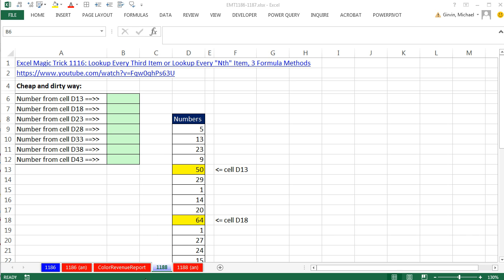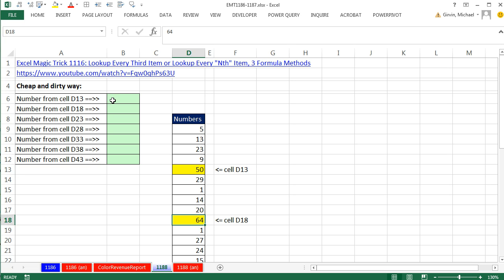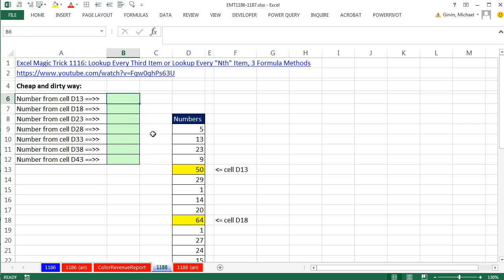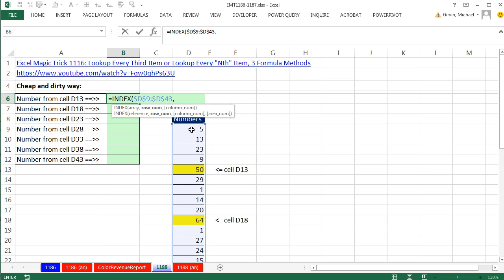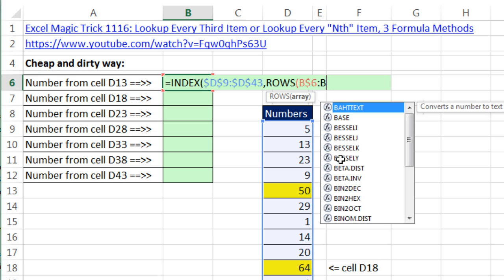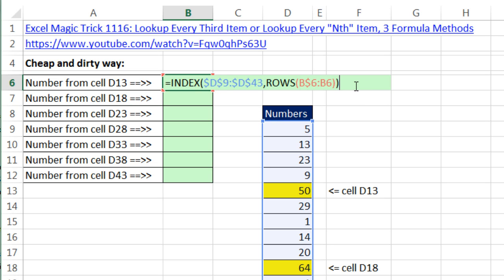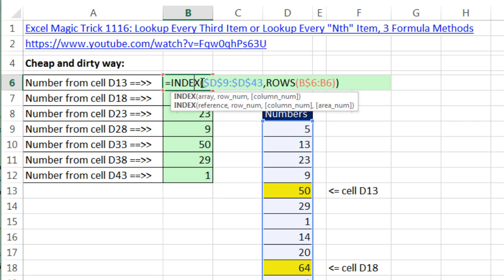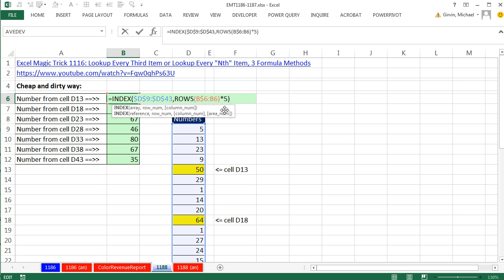Excel Magic Trick 1187: Formula to Lookup Every 5th Item In a Column, INDEX and ROWS functions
See how to create a formula to Lookup Every 5th Item In a Column using INDEX and ROWS functions.